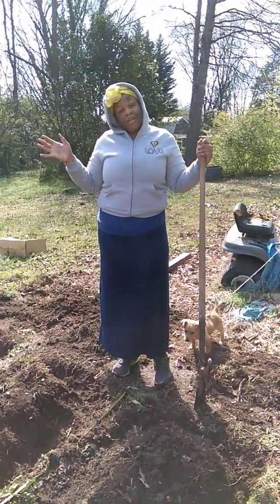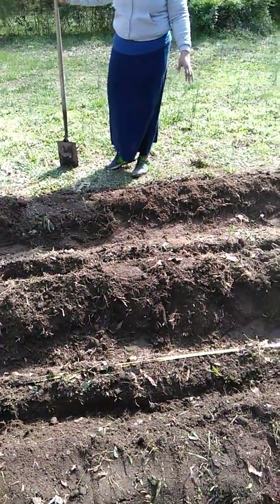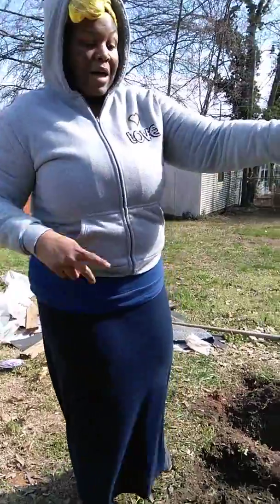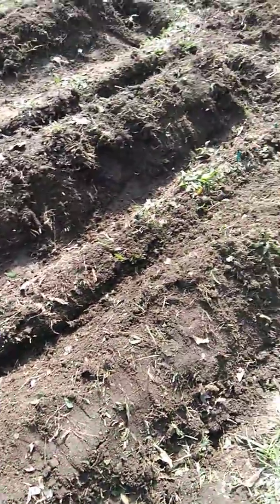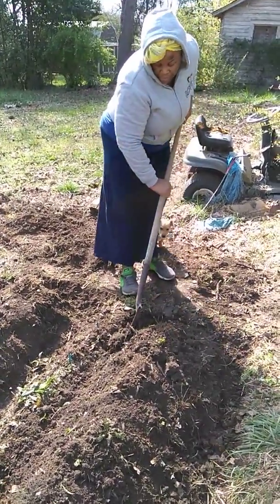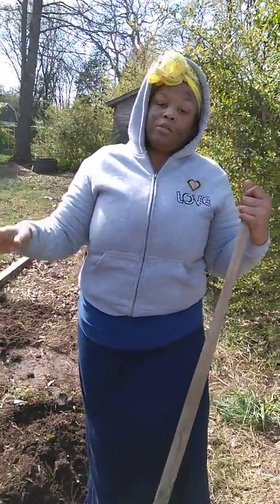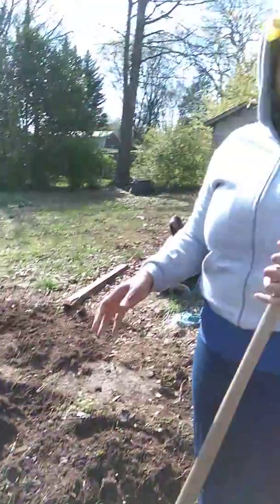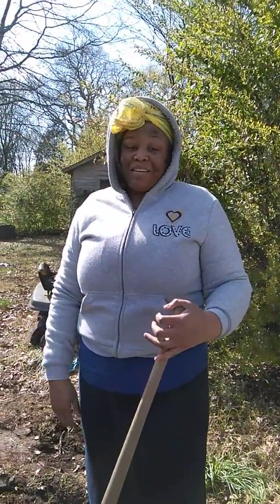How to build garden beds on a budget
I am an average woman. I am not special, magical, or proud. You cant cancel me cause I dont have anything to cancel. I love you regardless. Comment and Share a good word.
My thoughts are my thoughts and my ways are my way.  These are my thoughts and my truths. Shalawam.

how to be a good wife, loving a man, how to raise good kids, low value women behavior, how to be a submissive to your husband, raise children's, traditional women, traditional women vs modern women, traditional woman podcast, growing medicinal herbs budget, beginner herbalist garden, honest wife coach, card lost, how to be a traditional woman, learn how to be a feminine, shorts, Adam and Eve bible story ways to be feminine, honest husband wife long term relationship

Trapflix
A quick video of the beds forming.